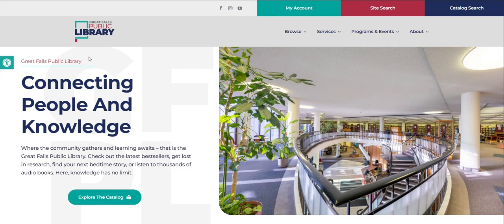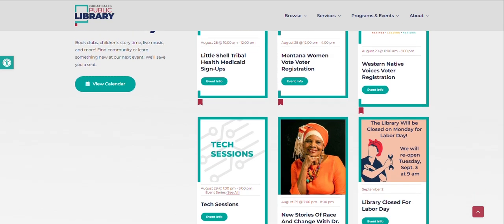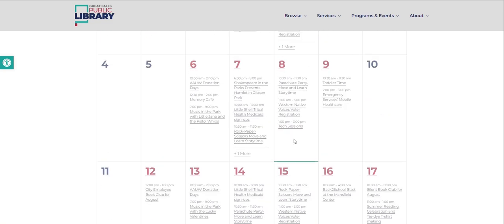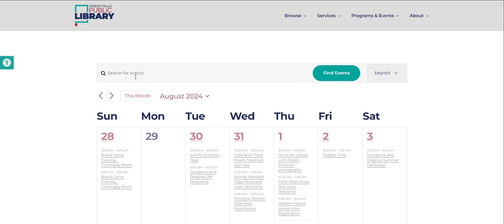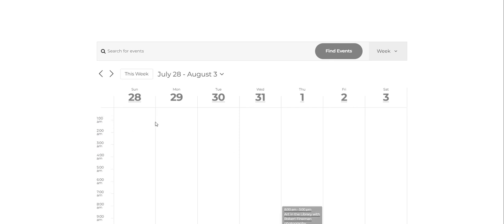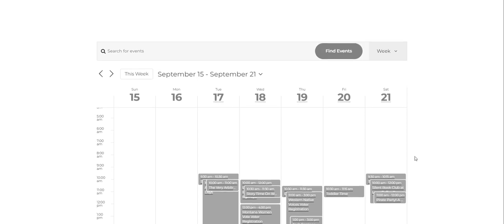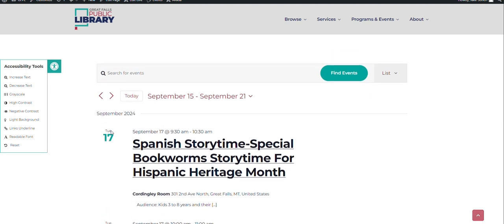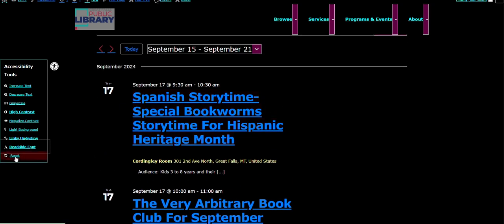Tips on how to use the Great Falls Public Library's new online calendar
The Library unveiled a new website/online calendar this summer. Here are some tips on how to find what you're looking for with ease!